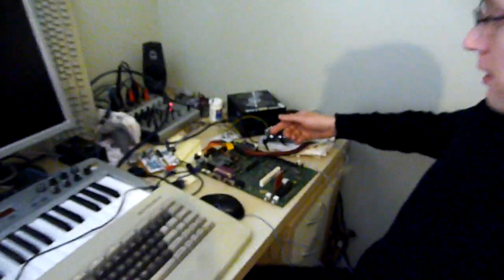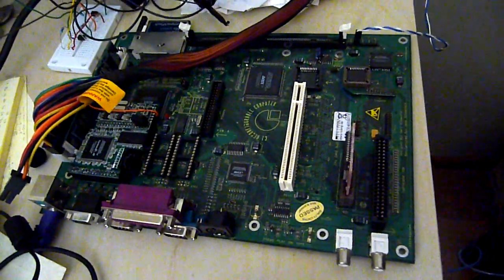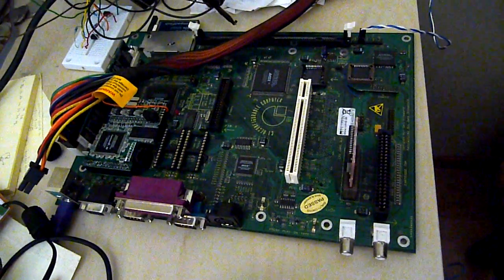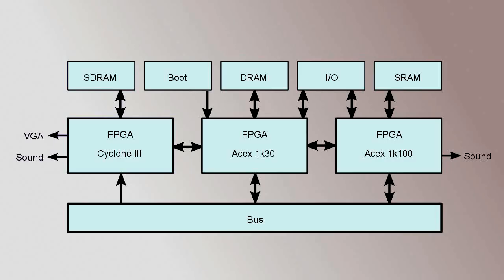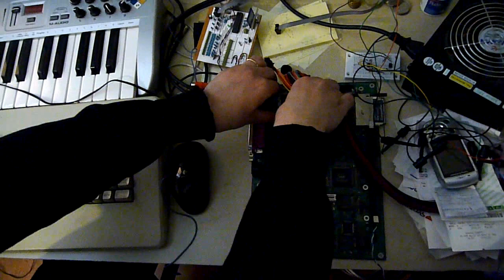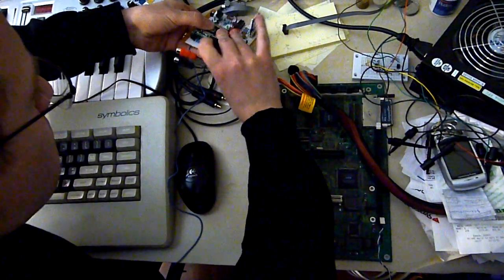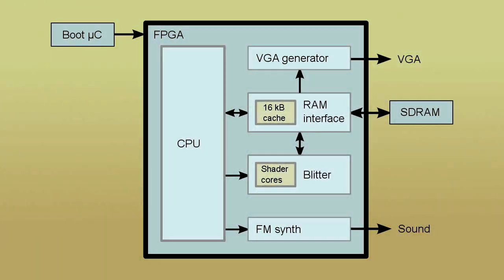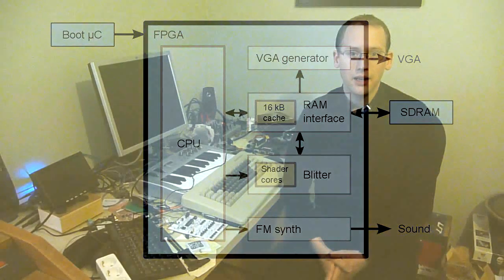Parallelogram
My first FPGA project. Homebrew CPU, FM synth and blitter with pixel shader support. 1st place in Revision 2012 Wild compo. Watch in 720p!

There's an error in the text at the beginning of the demo. It says that 128 KB of external RAM is used, but in fact 2 MB is used. Quite embarrassing, but there it is.